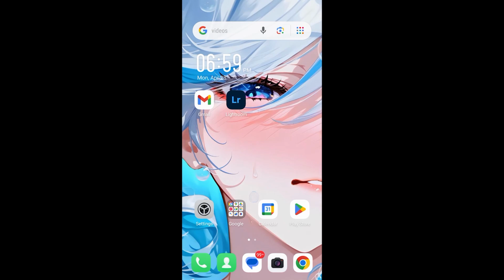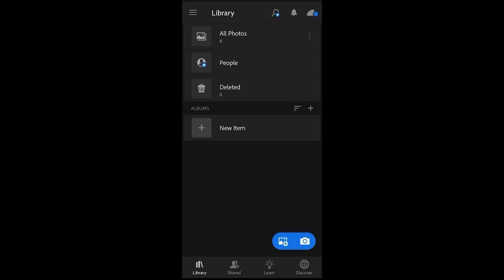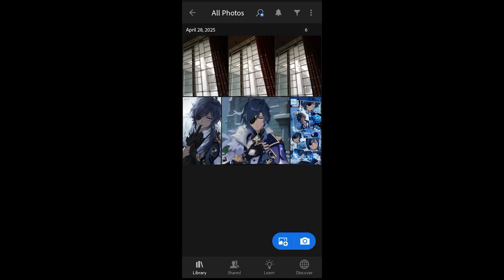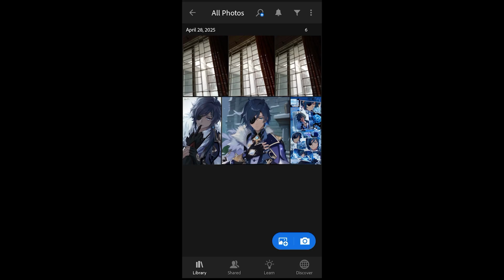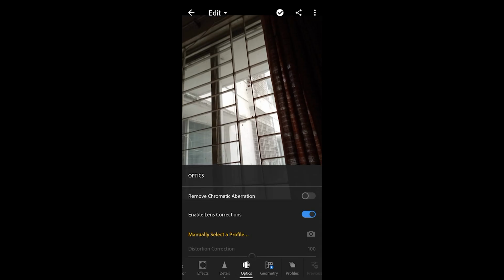How to Remove Chromatic Aberration in Adobe Lightroom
Hello, this video shows you how to remove chromatic aberration in adobe lightroom.